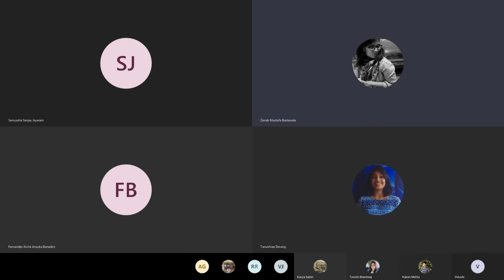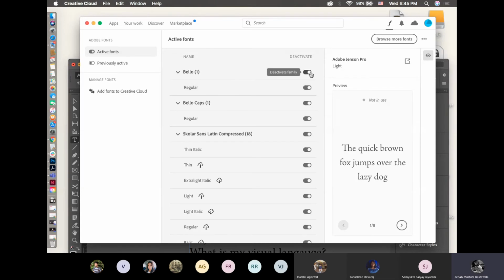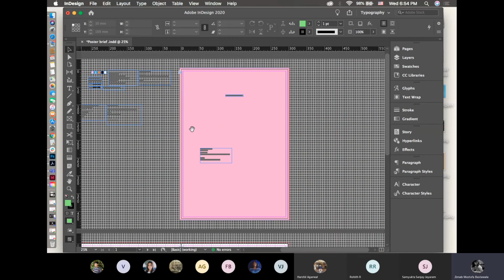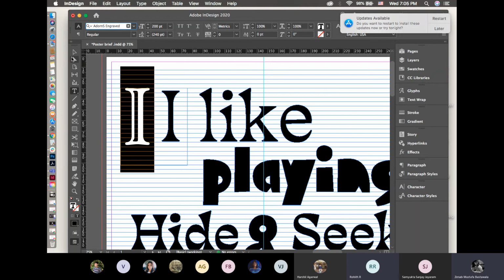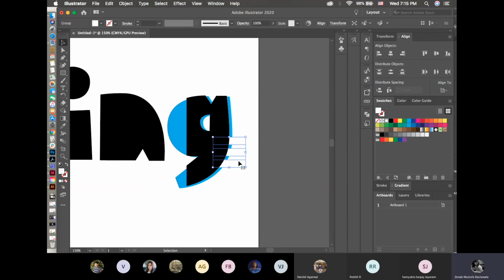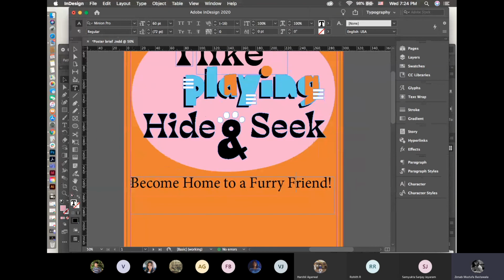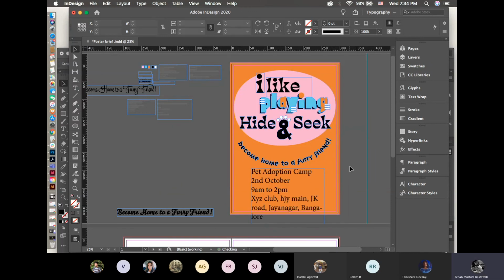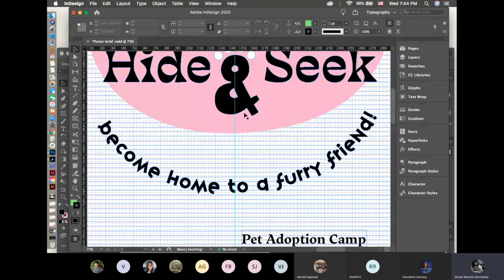Zenab's Poster Making Process | Principles of Gestalt | September 30, 2020